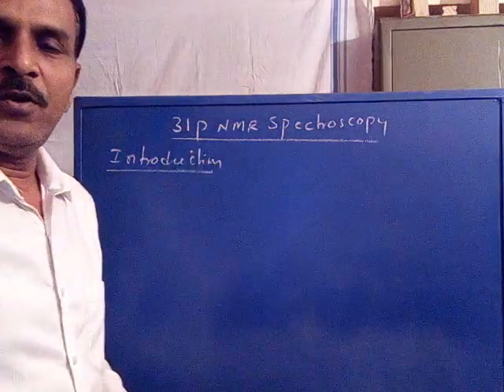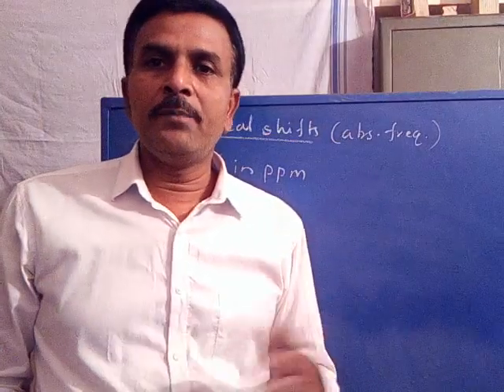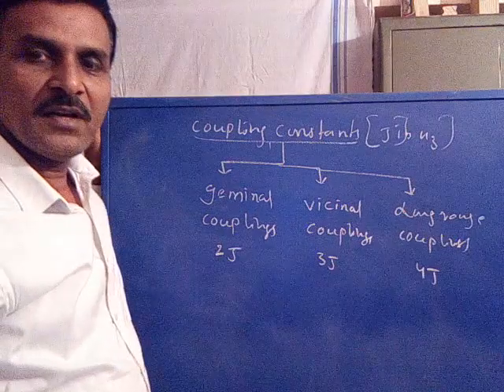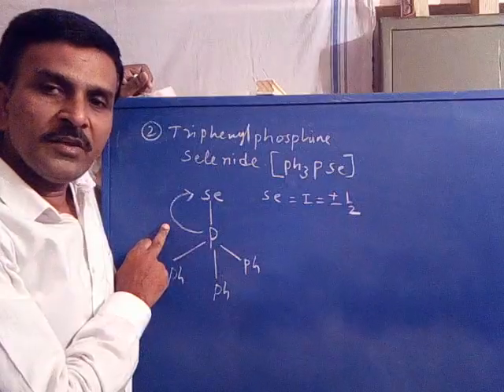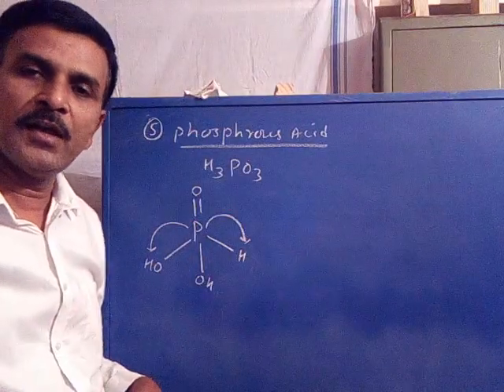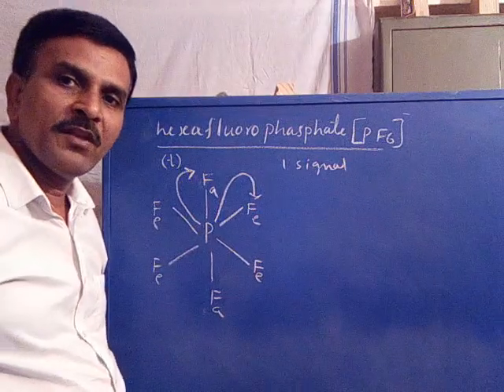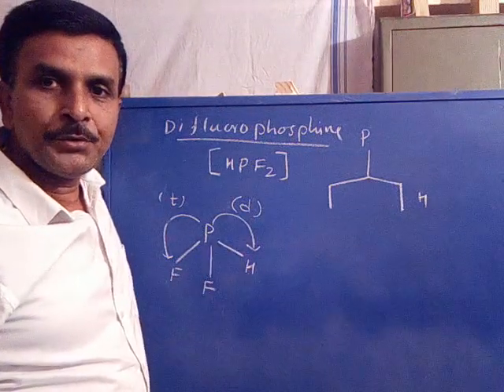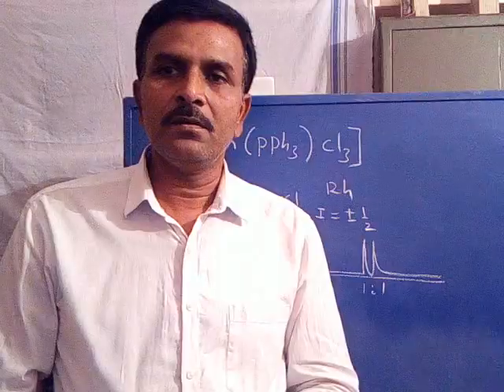1H NMR SPECTROSCOPY-II (LECTURE-7) ||ప్రోటాన్ న్యూక్లియర్ మాగ్నెటిక్ రెసోనాన్సు స్పెక్ట్రోస్కోపీ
This lecture includes, 31P NMR spectroscopy and NMR spectra of phosphorous containing compounds

Telangana University